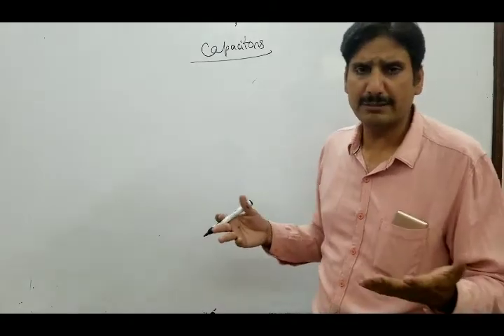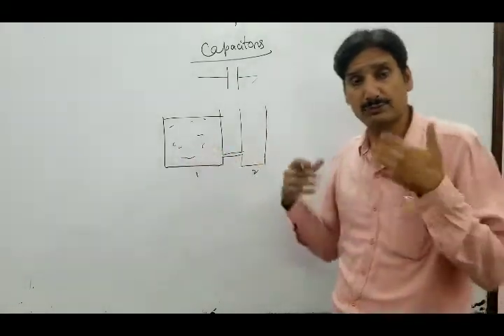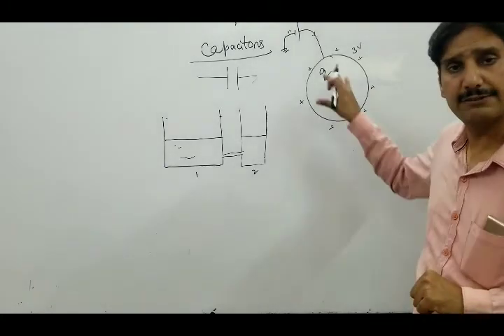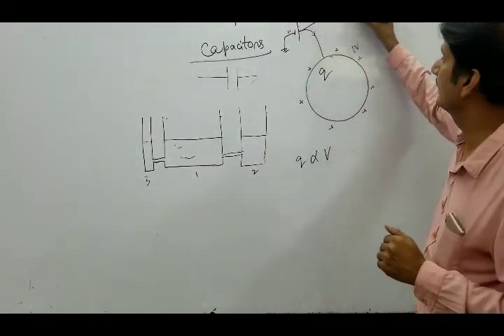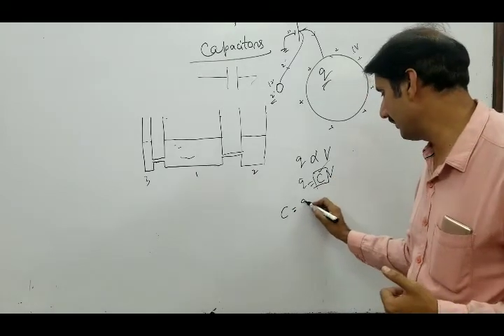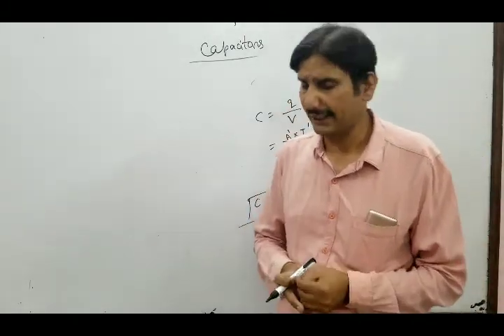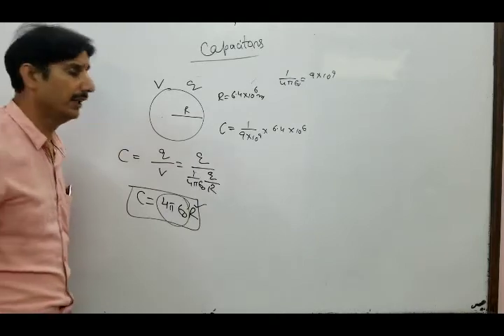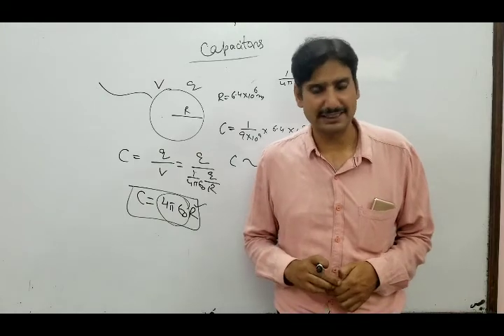Capacitors: part 1